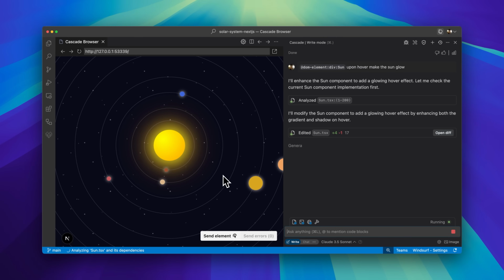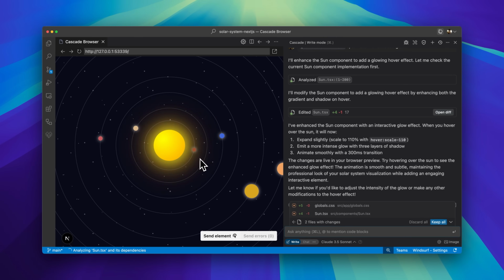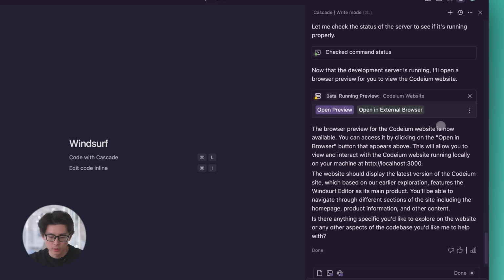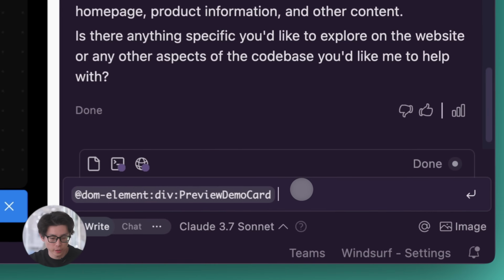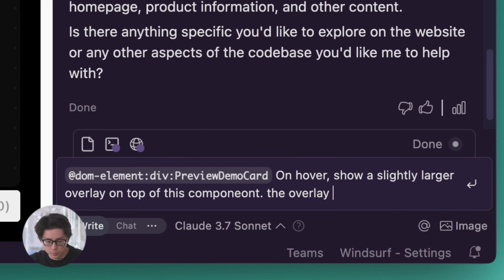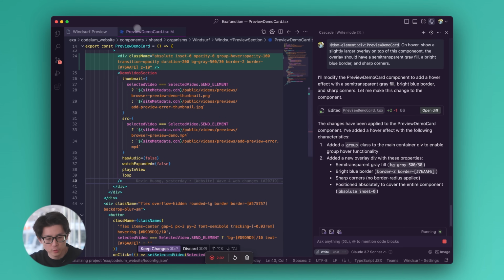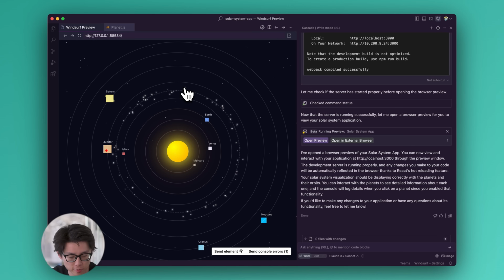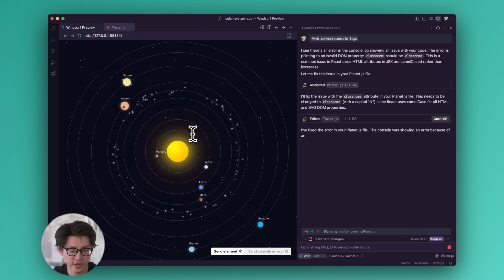Windsurf Previews: Streamline UI Iteration & Debugging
Windsurf Previews is here to change the game for web developers! In this video, we’ll walk through how you can:
- 💻 Streamline UI development by working directly in your IDE
- 🛠️ Quickly debug errors with automatic fixes from Cascade

**Chapters:**
- 0:42 Streamlining UI Iteration
- 2:37 Debugging Errors